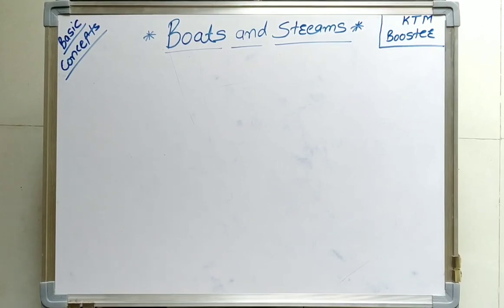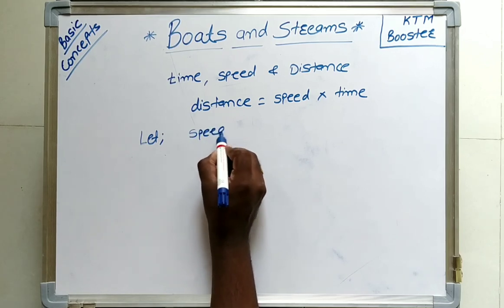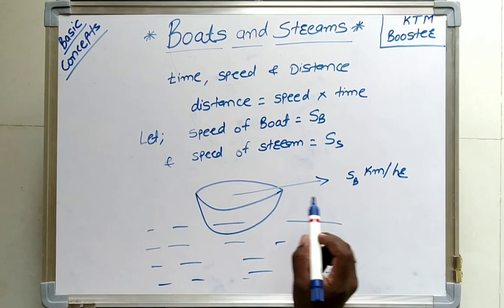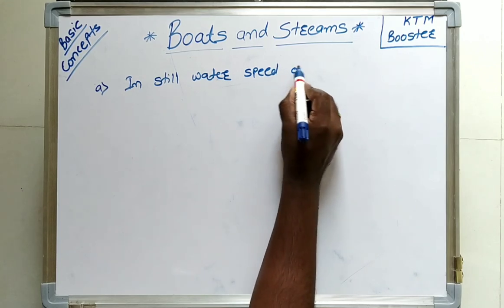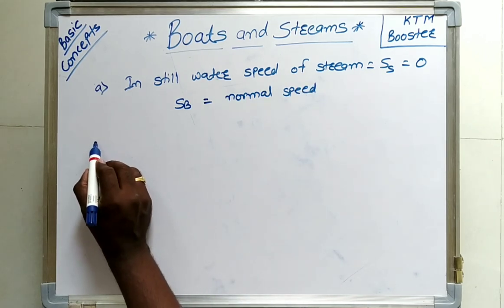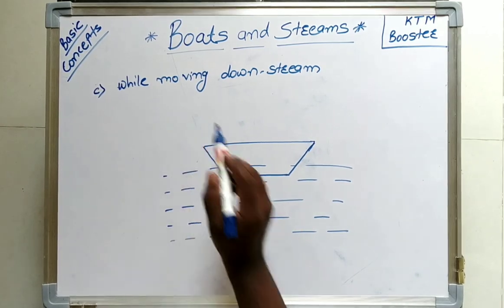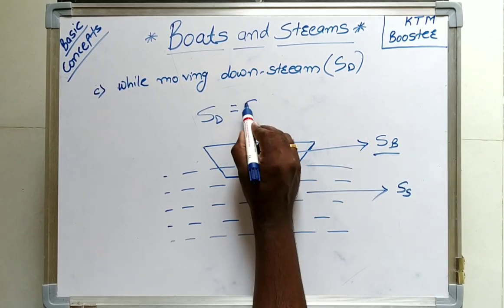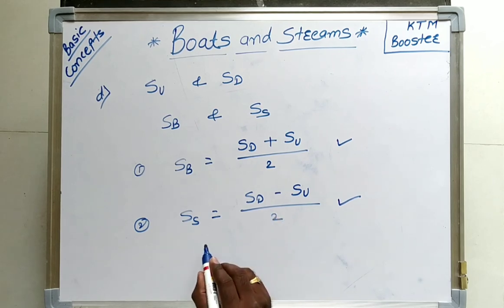Boats and Streams | Basic Concept | Boat and Stream Problem Tricks | Easy and Shortcut Trick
Hi
I am Krishna Madrewar welcome you in my channel KTM BOOSTER.

About Video:

IN this video i have given the concept of boat and stream in very simple language.
Also formula is given to calculate or solve the problems.

If you like our video please